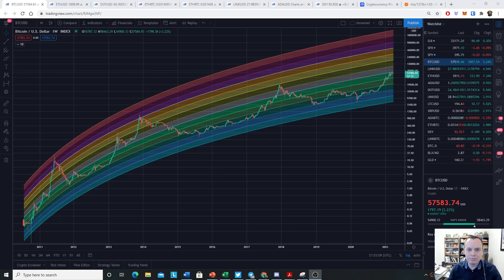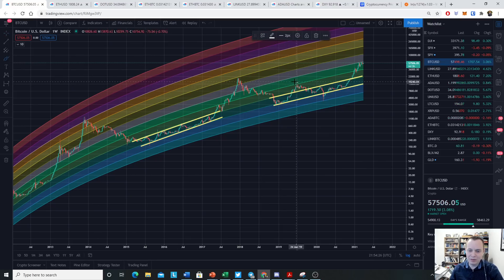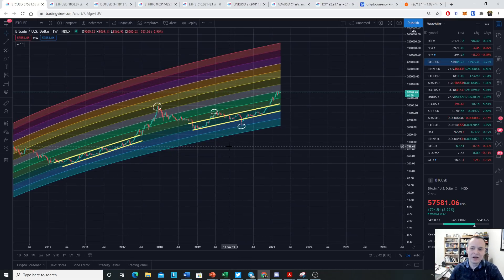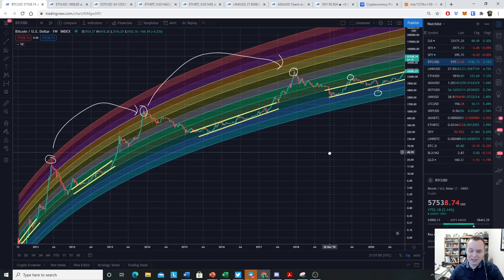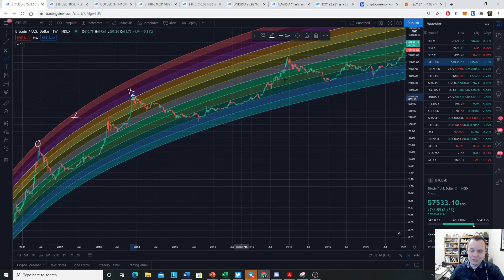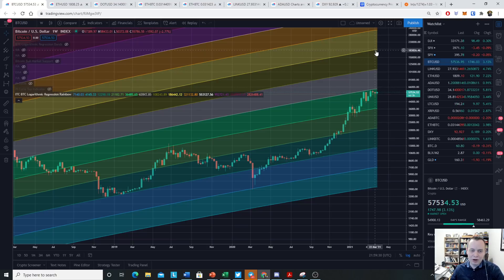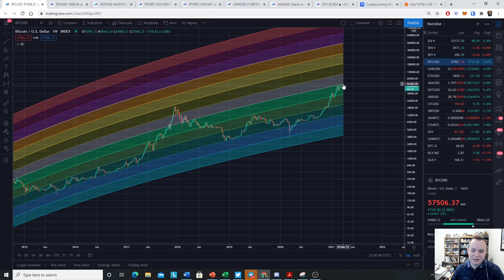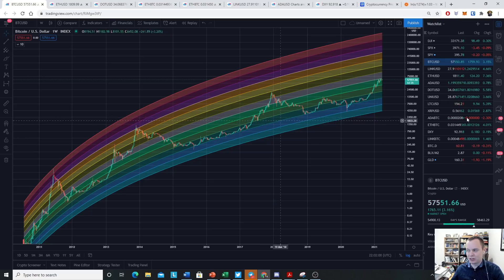Bitcoin Logarithmic Regression Rainbow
It is time for an update on our Bitcoin Logarithmic Regression Rainbow indicator. We use this indicator to try and understand where the price of Bitcoin may be in the grand scheme of a market cycle. By looking at logarithmic regression bands that Bitcoin peaked at during prior cycles, we may be able to treat that as an unobtainable limit in the short-term for the current market cycle. What do you think of this indicator, and where do you think the price of Bitcoin is headed?